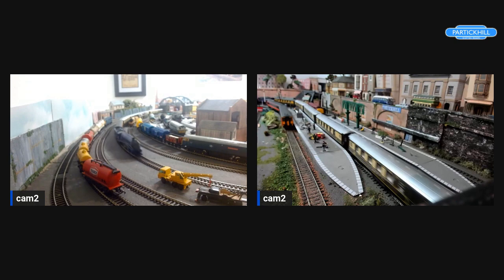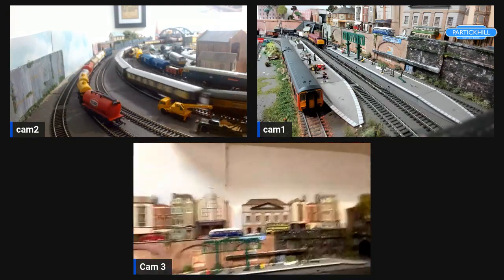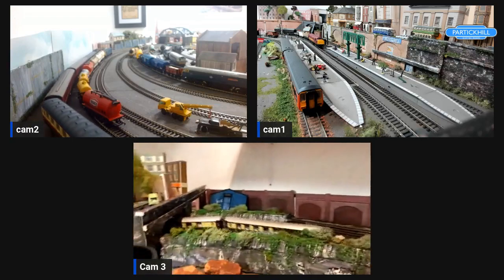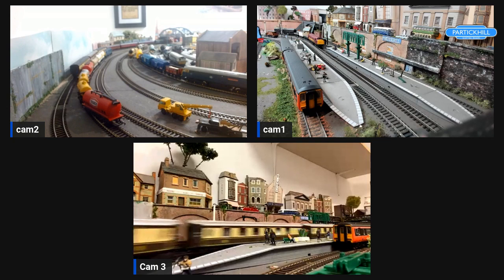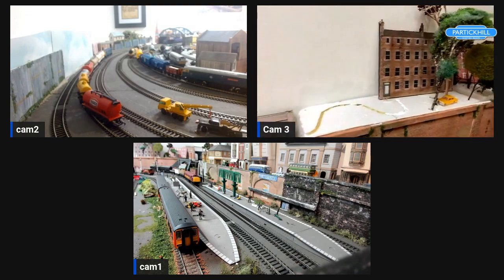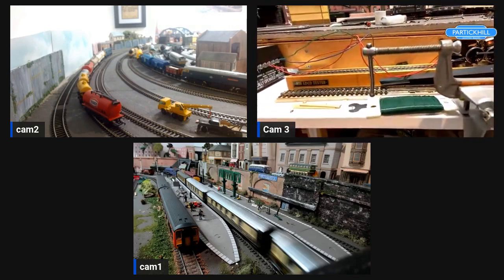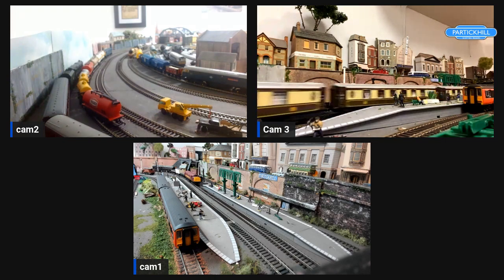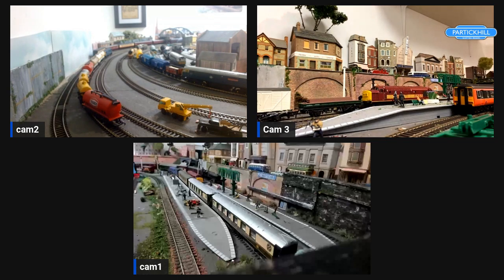Princess Elizabeth and Walter K. Wigham pull through Partickhill station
Running two special trains through Partickhill Station.

Join me and see The Princess Elizabeth  46291 and the Walter K. Wigham 60028 hauling a rake of BR liveried coaches and Pullmans respectively.

As a follow up to my last video, The  Coronation Scot ran from Glasgow Central Station to Euston in London's Euston Station.
The A4's would be seen at Buchanan St and Queen St Stations

You will also see the Lima 2 Car DMU in Strathclyde Transport Livery, from @ellisclartrains.  the Class 37415 in EW&S Livery and a class 29 built by NBR

Sakura Pigma Micron Fineliner pens
Youlisn Selfie Light
Blue Yeti USB Microphone
Atolla USB Hub 3.0 Powered
Dremel 225-01 Flex Shaft
Dremel 250-15 stylo + versatile Craft Rotary Tool
TWTADE/5 Pcs Black
9 pCS Round Pointed Tip Pony Hair Watercolour brush set

This does not affect you as a customer in any way but your support helps me to continue making videos for you. Any opinions on these items are purely my own

Are you frustrated with your existing broadcaster? Try Streamyard, it is quite user friendly